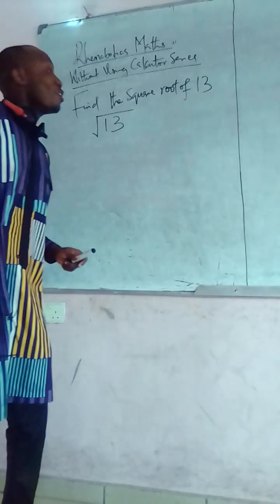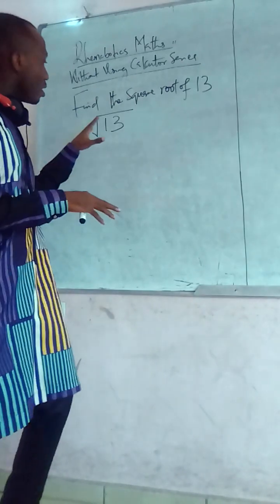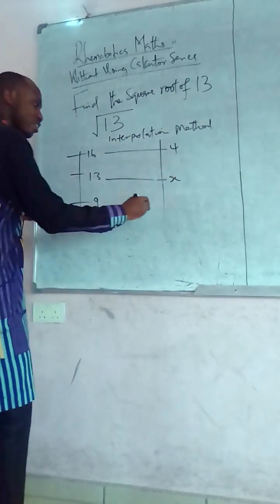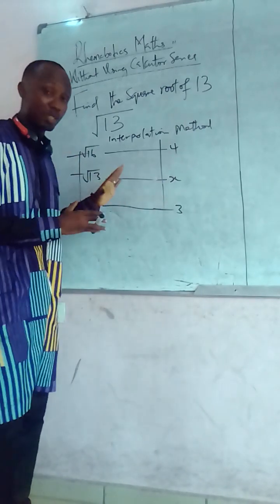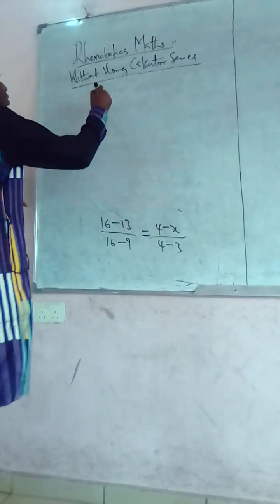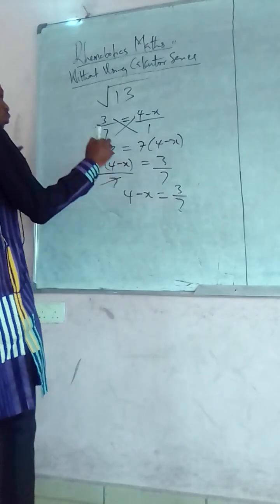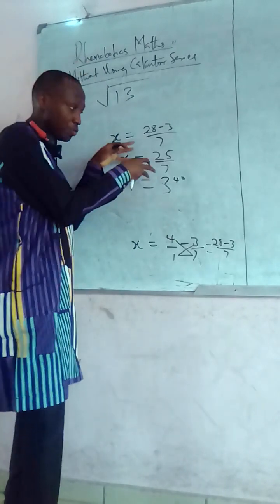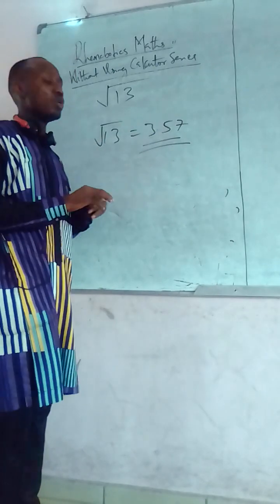EPISODE 04 || EPIC || SQUARE ROOT OF 13 || WITHOUT USING CALCULATOR SERIES || RHEMABOTICS MATHS